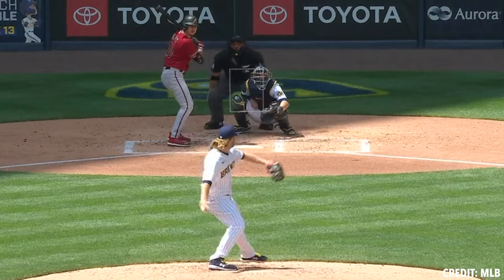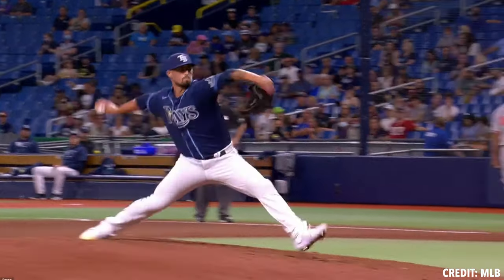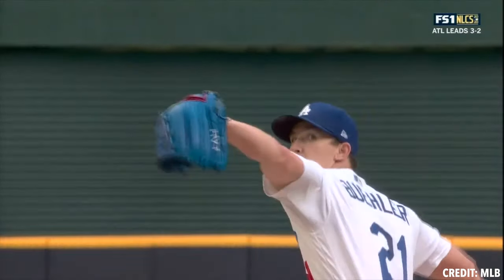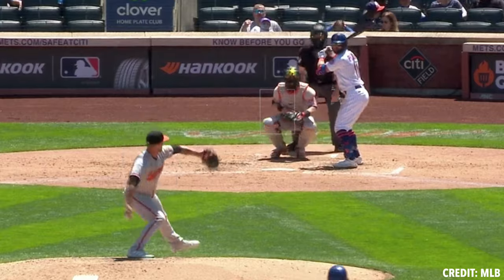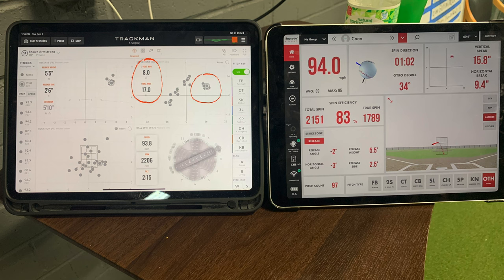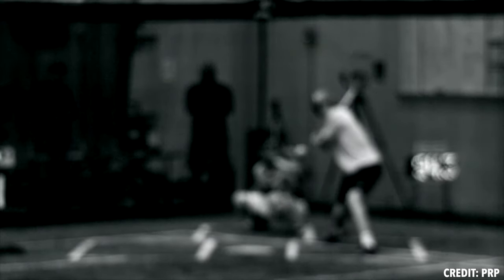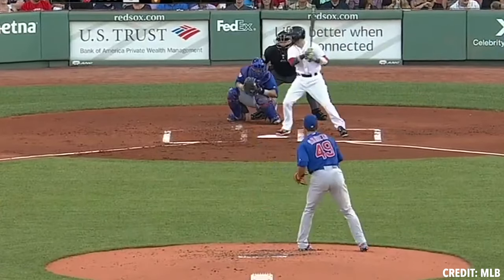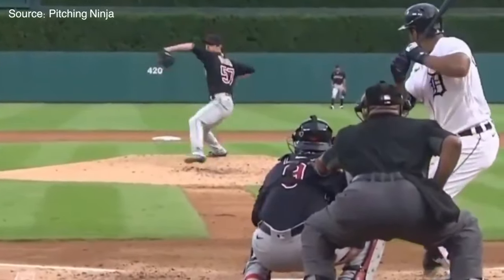What We Can Learn From A Pitcher's Natural Movement (Cut-Sink-Run)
How you naturally apply force to the ball is important in making pitch design decisions. 🧐

For example, different pitchers may favor elbow flexion vs. extension or supination vs. pronation. This impacts pitch movement profiles significantly.

Often times we have to get creative to create movement profiles (using SSW for instance on a cut bias).

It's critical to recognize one's bias in terms of how they apply force to the ball (cut, sink, efficient) to make educated pitch design decisions.💡